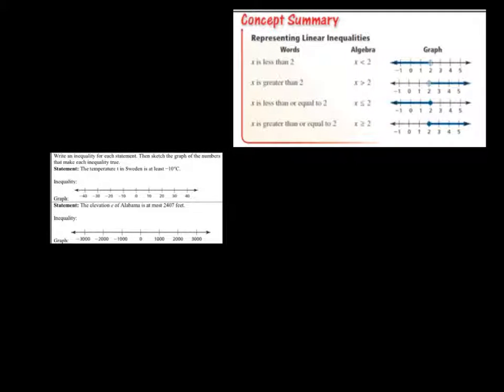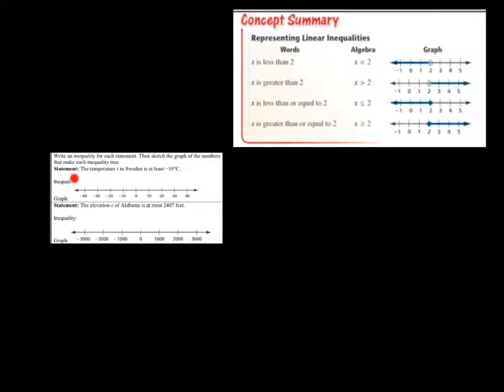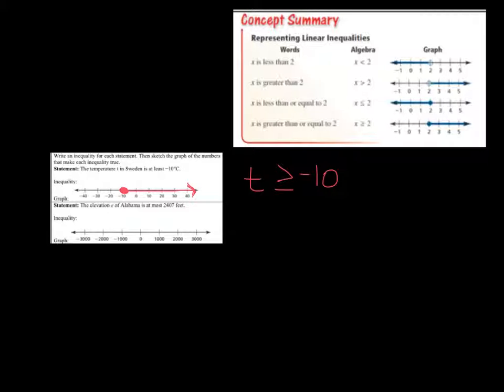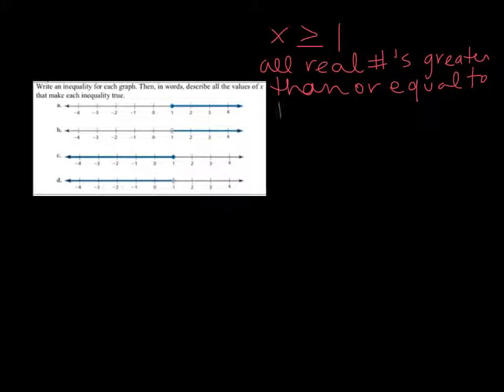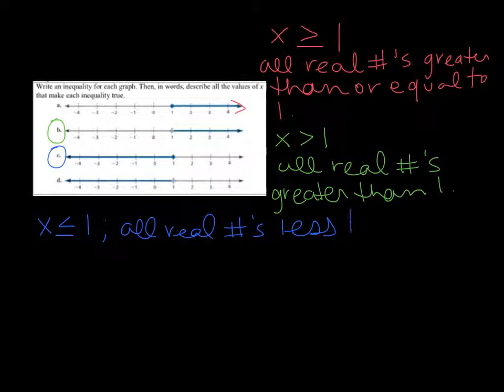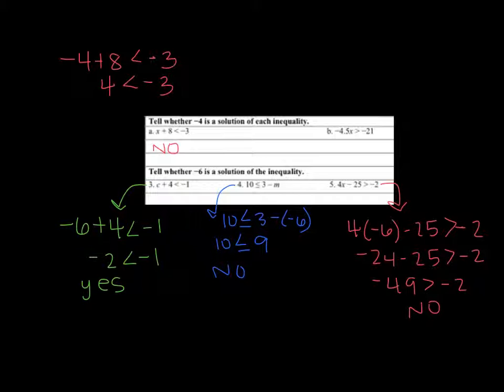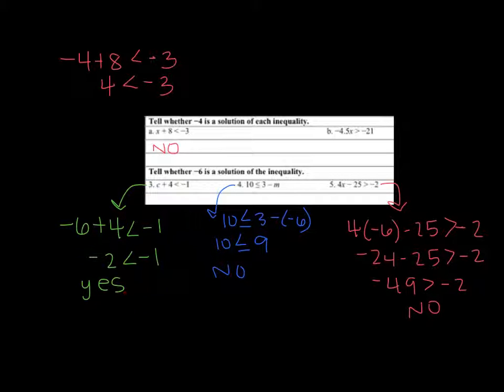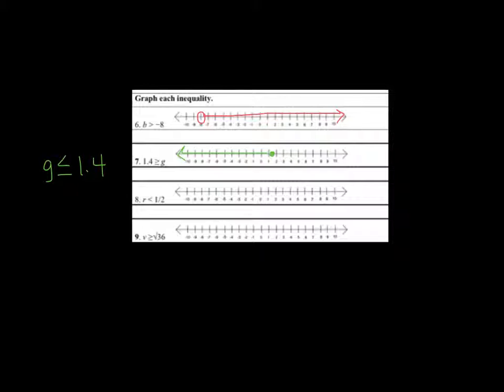2.1 Writing & Graphing Inequalities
2.1 Writing & Graphing Inequalities video for Legacy Algebra I students.